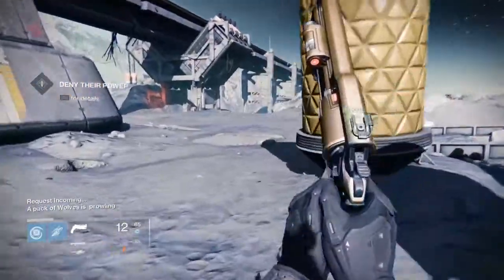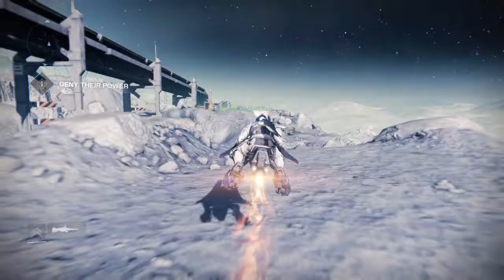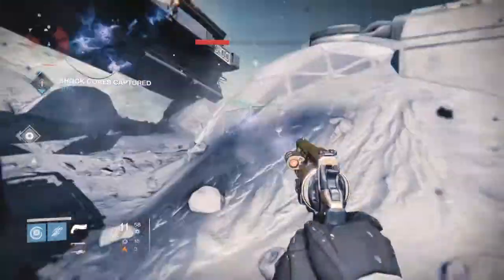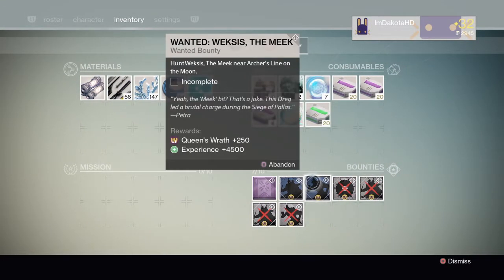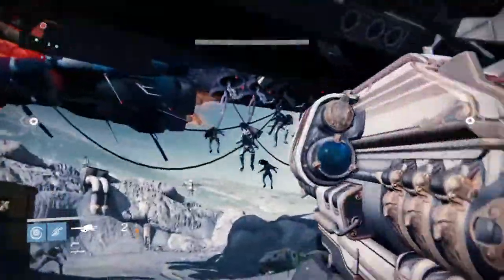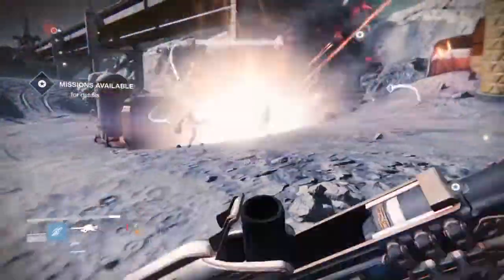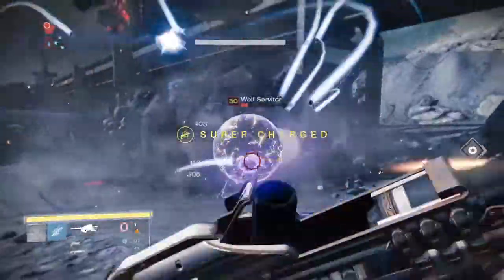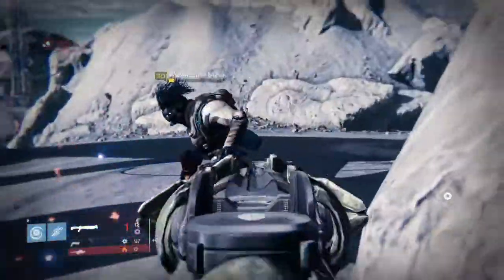HOW TO KILL WEKSIS THE MEEK | QUEENS WRATH BOUNTY